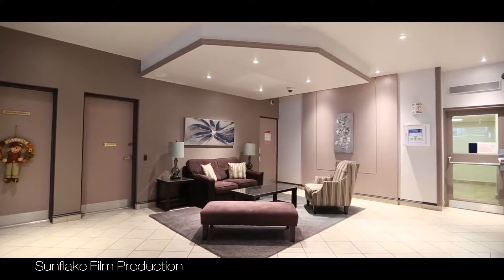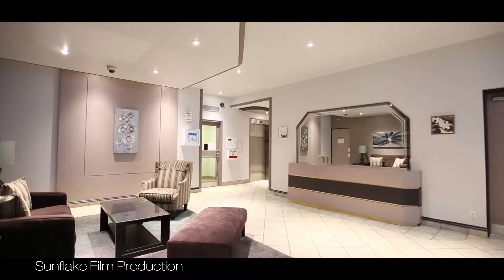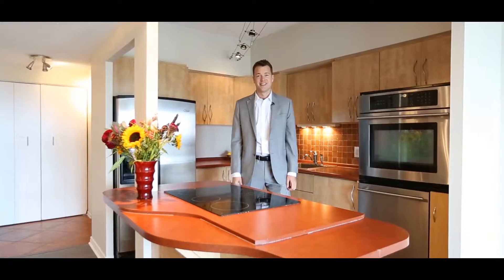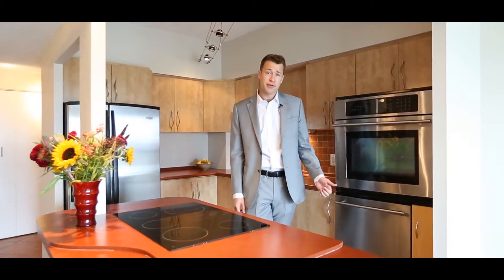SOLD 158B McArthur Avenue Unit 1908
ASKING PRICE $199,000 for this Move-in-ready 3 bedroom corner unit at Chateau Vanier!